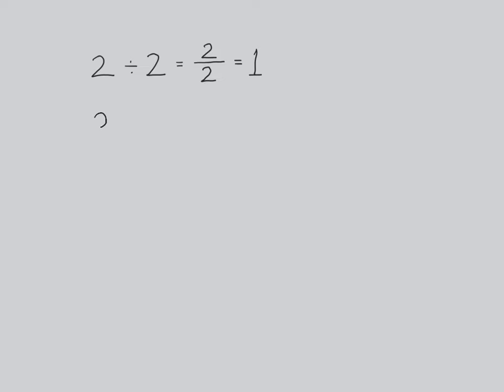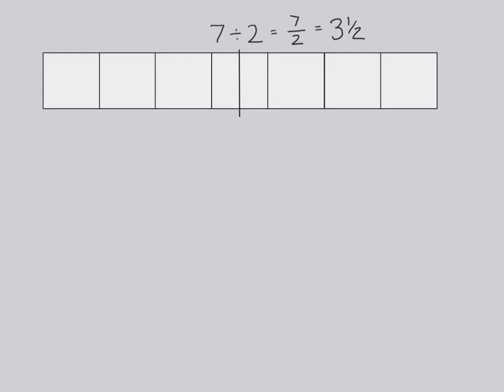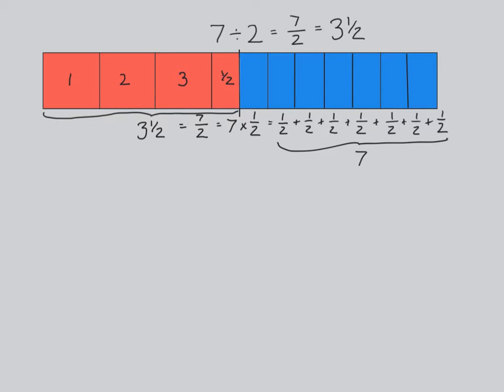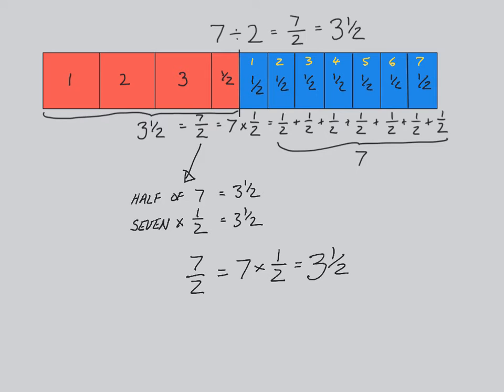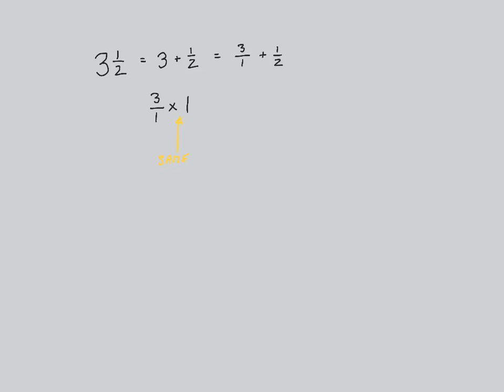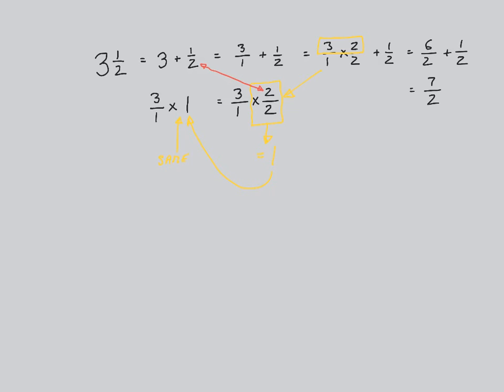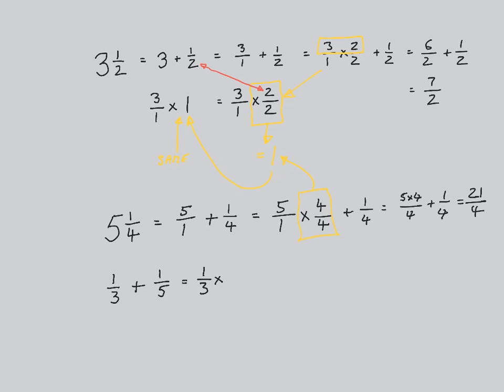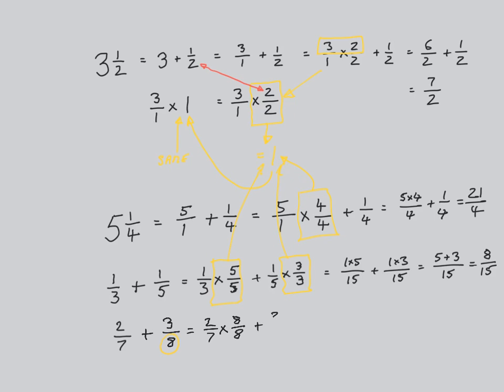A2 - Fun with One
Explaining common denominators.